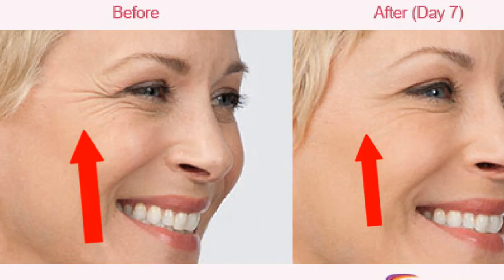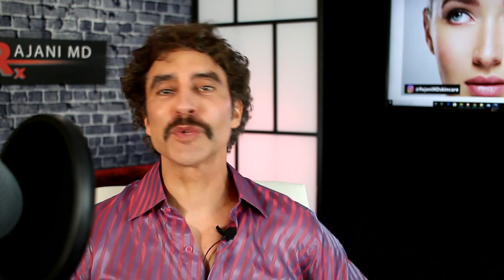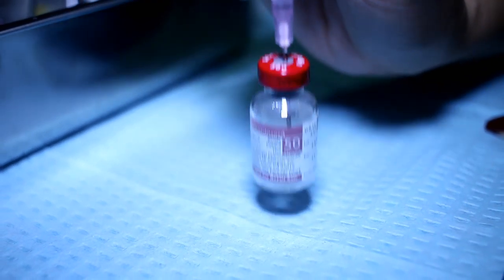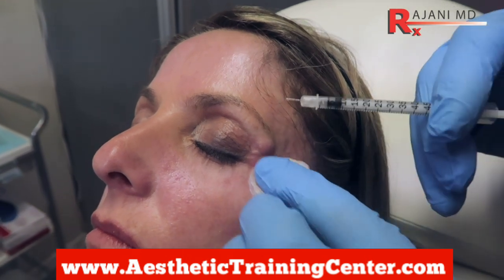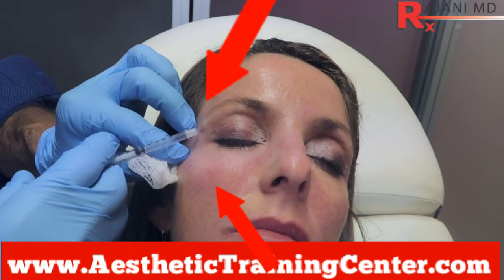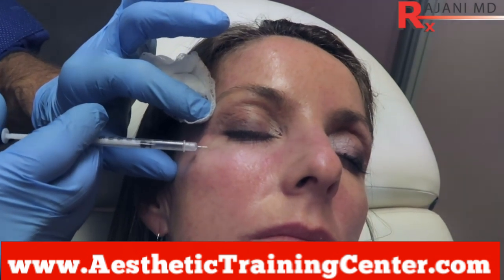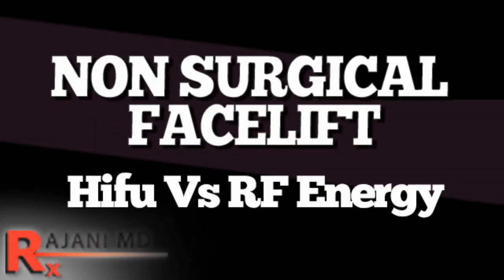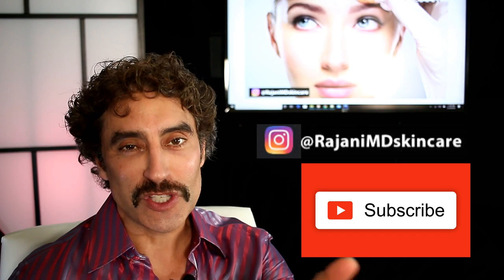CROWS FEET GONE // Botox for Crows Feet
Crows feet gone is desired by many people. The smile lines.The crows feet and canthal lines formed by the eye muscle when we smile. Men especially present with lines around the eyes.

Dr Rajani at Portland Oregon Style Aesthetics discusses smile lines and crows feet gone.